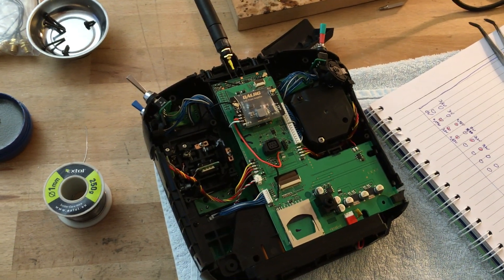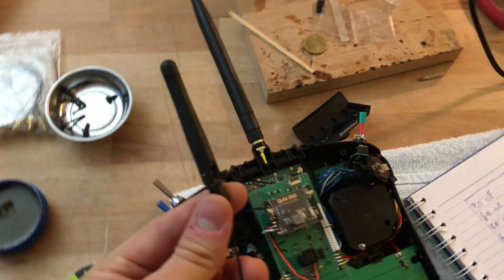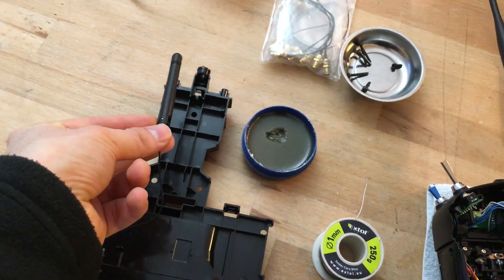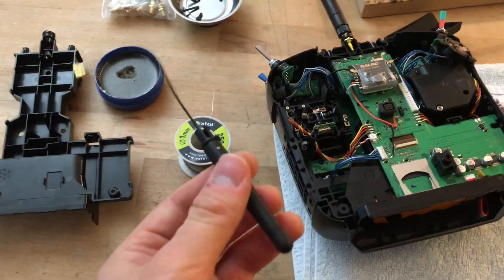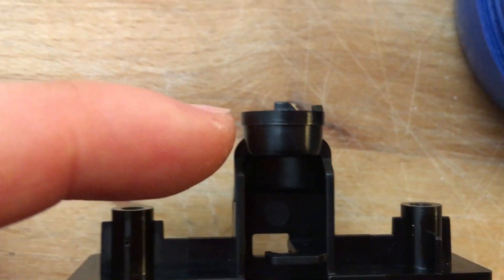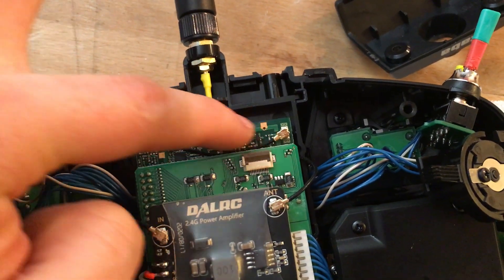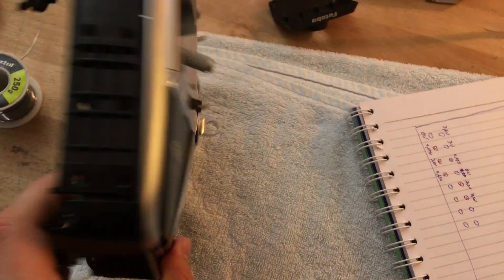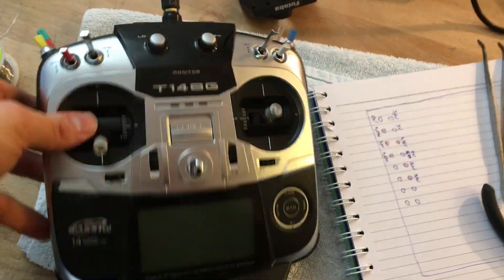DALRC 2.4GHz Power Amplifier - Part 2.1 - Long Range Antenna Upgrade for Futaba T14SG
In this video we discuss how to properly replace the stock antenna and add a custom antenna with higer dBi.

IMPORTANT LINKS:

DALRC Power Amplifier:

2.4 GHz Dipole Antenna:

U.FL / IPEX to SMA (or RP-SMA) Adapter:

Before you buy, check thay the antenna fits the adapter!